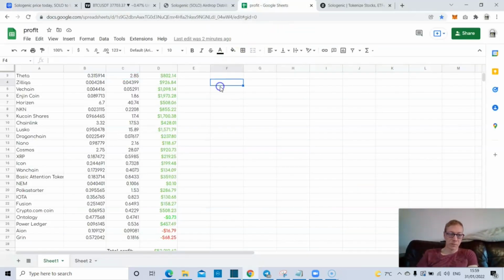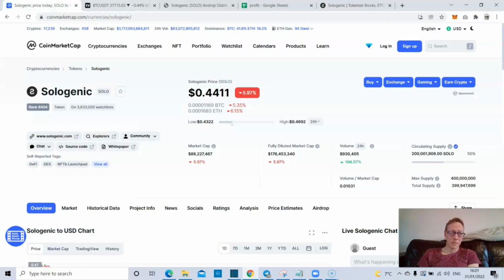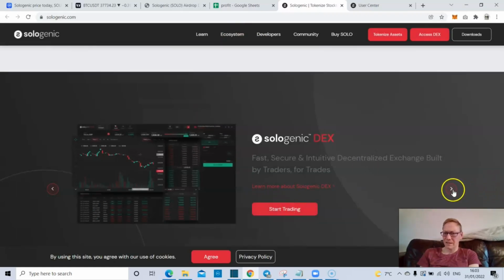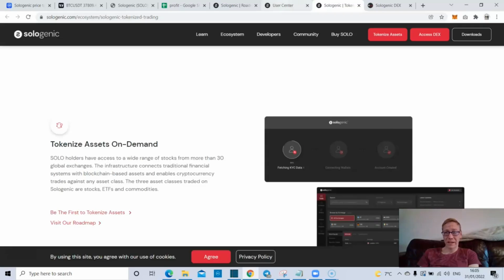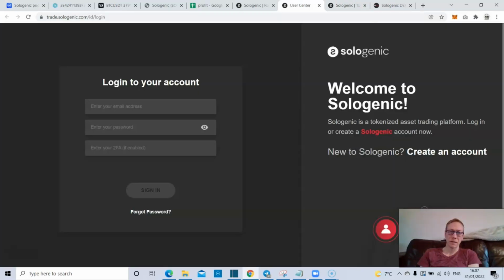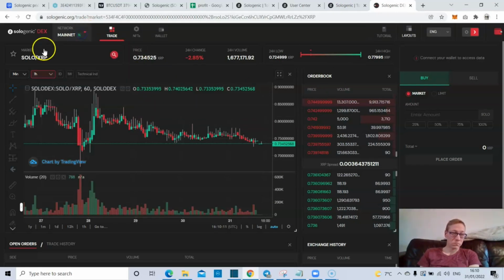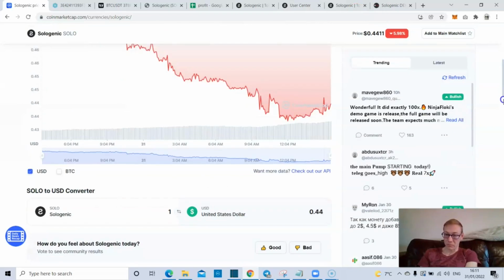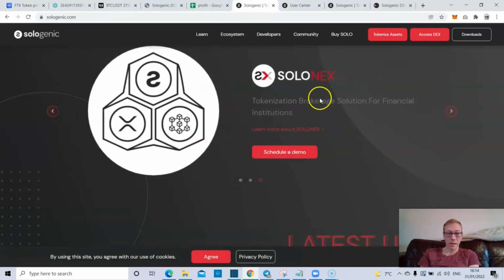Sologenic coin price prediction 2022 - I can see SOLO 11x in price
Sologenic coin price prediction 2022. The Sologenic SOLO crypto project will allow tokenization of major stock market assets. The Sologenic SOLO airdrop got a lot of hype and for good reason. It means users can buy into Tesla or Disney stocks with crypto. This has a number of benefits. 1) You can pay with crypto vs. faffing with investment platforms. 2) Minimal fees. Stock market platform charge a stupid % for each transaction. 3) You can buy the coin 24 hours a day vs. only during stock market hours. Obviously you don't actually own a piece of the Tesla or Disney stock which means you're not an actual stockholder. But most people don't care about that as the only thing they care for is profit! Sologenic and the SOLO crypto coin allows all of that. The big issue the project and Sologenic crypto coin will face is competition. The idea has already been implemented and big players like FTX already have a stronghold. So watch now as I weigh up all this to give a no nonsense Sologenic coin price prediction for 2022.

TLDR - Sologenic SOLO crypto will allow you to buy tokenized stock assets. Watch now for the Sologenic coin price prediction for 2022.